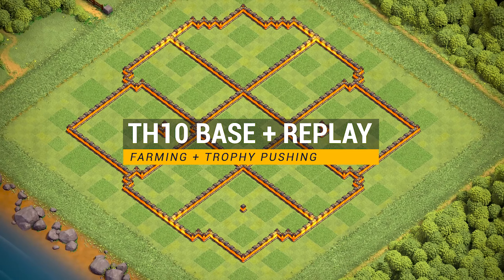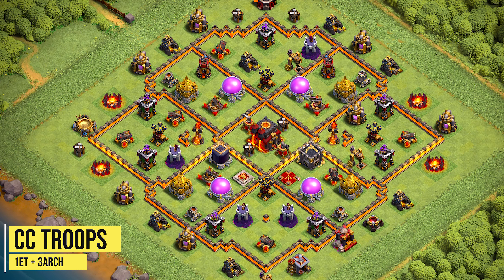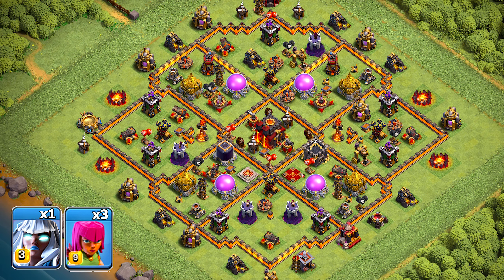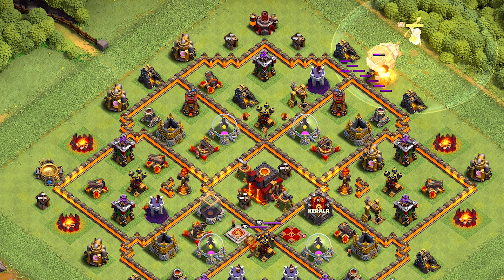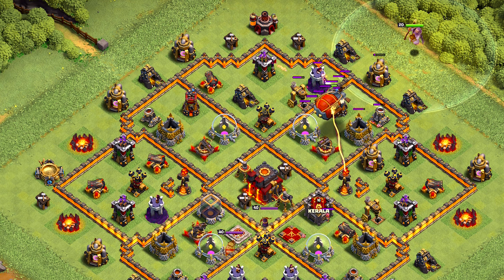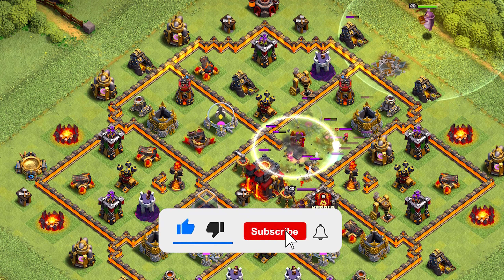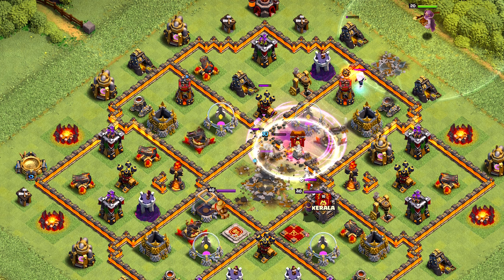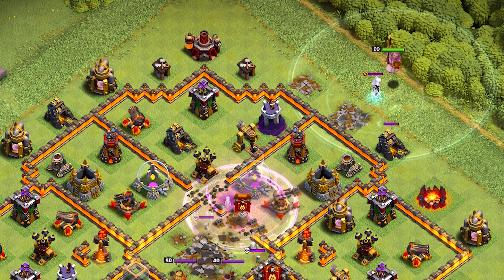NEW TH10 BASE | BEST FARMING/TROPHY Base Design for TOWN HALL 10 | Clash of Clans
Welcome to the TH10 Farming Base Design for Clash of Clans!

Our team of top players has rigorously tested this layout to ensure maximum protection against prevalent attacks. Choose this TH10 base for Trophy Pushing and Farming to dominate the competition. With expert optimization, your Town Hall and valuable resources will be safeguarded like never before.
Don't settle for anything less than the top-performing TH10 base. Try it out today and experience unbeatable defense!

🎯Channel Goal :
Providing FREE PRO Bases and Attack Strategy for all players! Discover a wide range of town hall, capital hall, and builder hall bases with direct copy links. Get the base you need with just one click!

➤ Chapters
0:00 - TH10 BASE
0:12 - REPLAY 1
1:21 - REPLAY 2